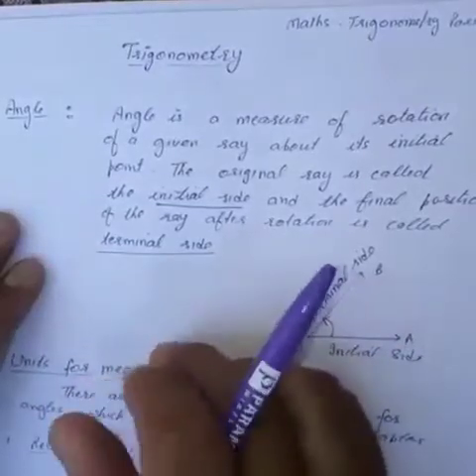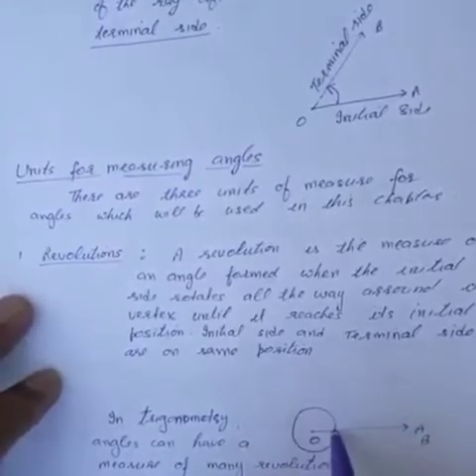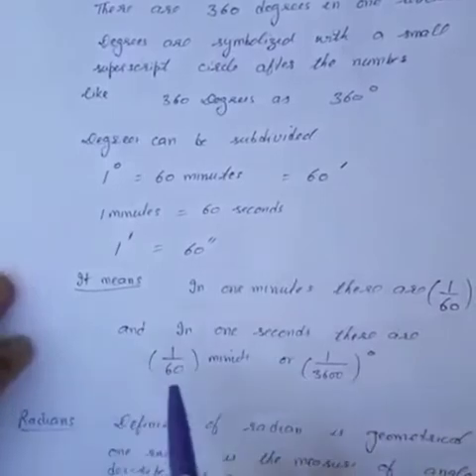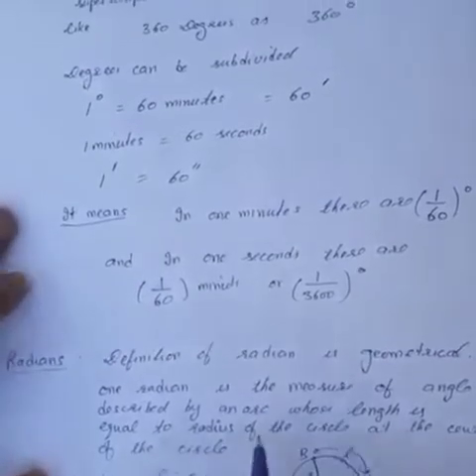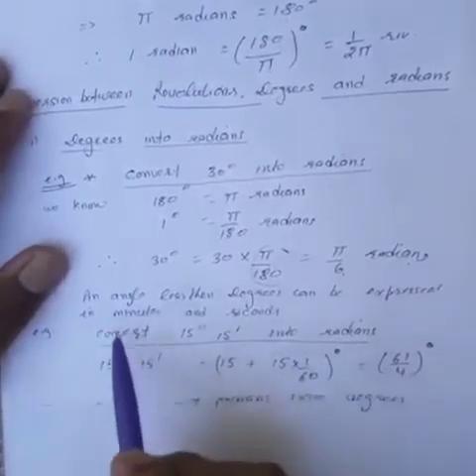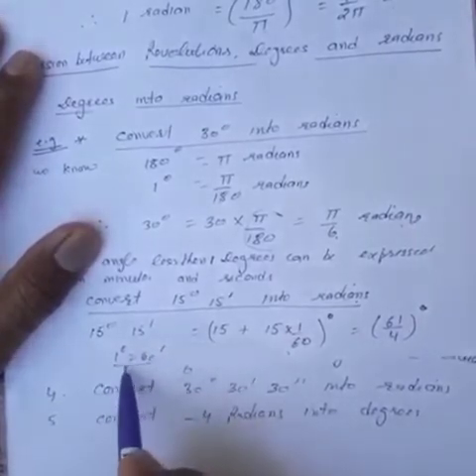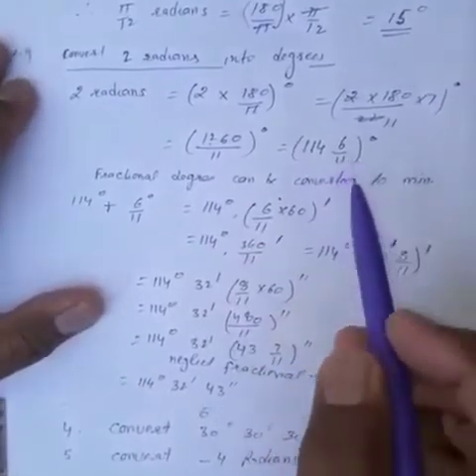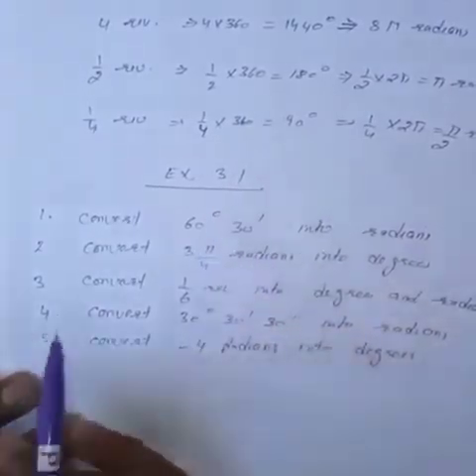Class 11 Maths Chapter 3 Part 1